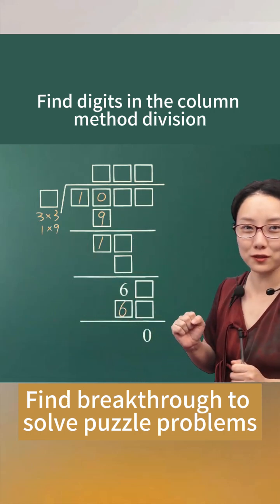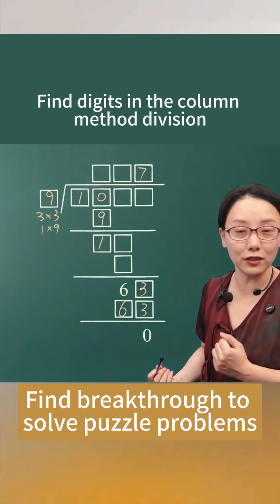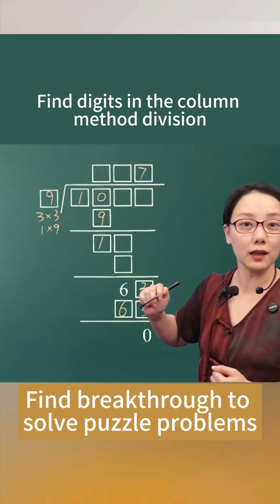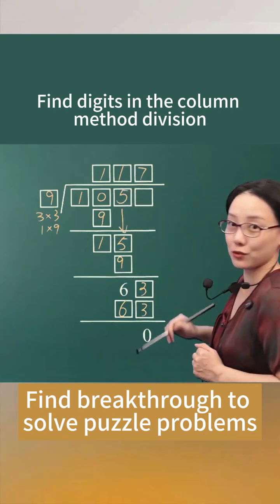Find breakthrough to solve puzzle problems